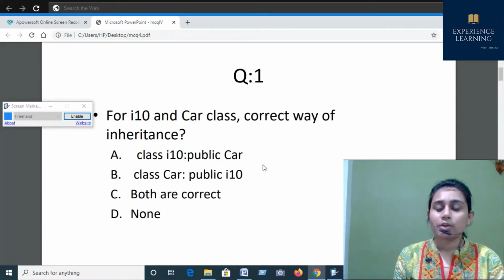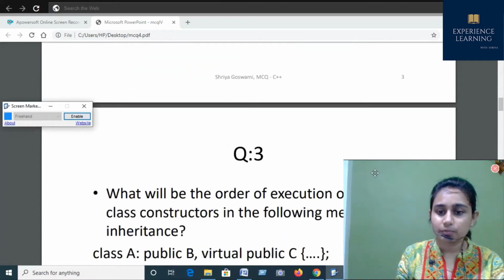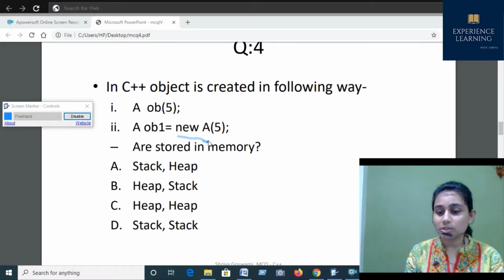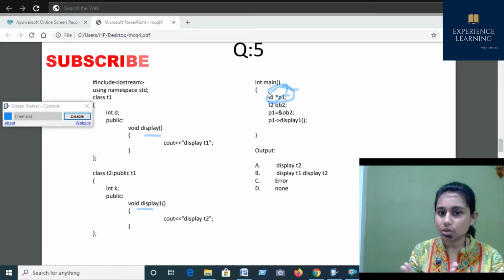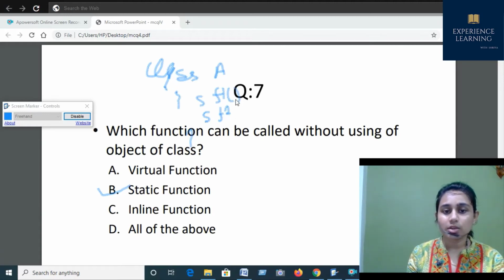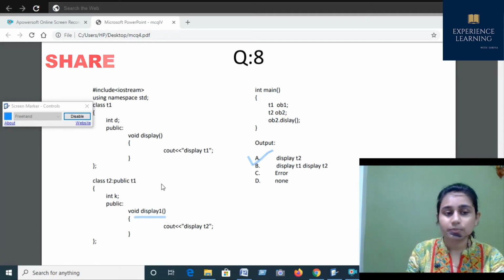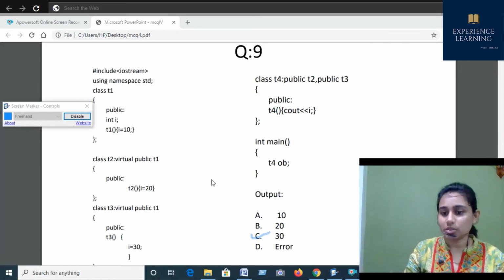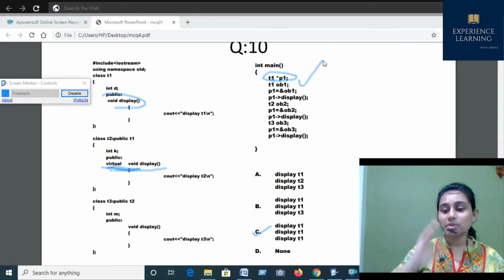C++ MCQ DISCUSSION - IV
C++ MCQ Discussion on important topics of C++. In this video ,there is elaborate and detailed discussion and solutions of MCQs. Here viewer can learn how to solve MCQs quickly and thus crack important examinations.
This video will be highly beneficial for B.Tech ,BCA, MCA, B.Sc. Computer Sc., Standard XI and XII students.
This video will be highly helpful for Students appearing for Campus Placement Interviews and Semester Examinations.